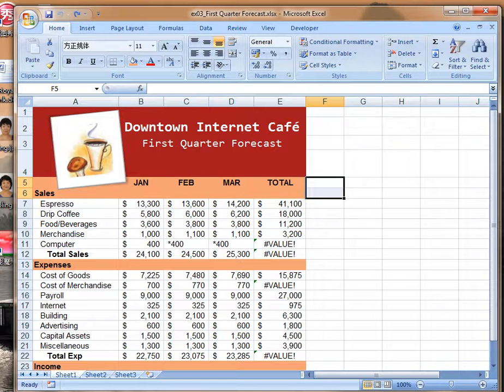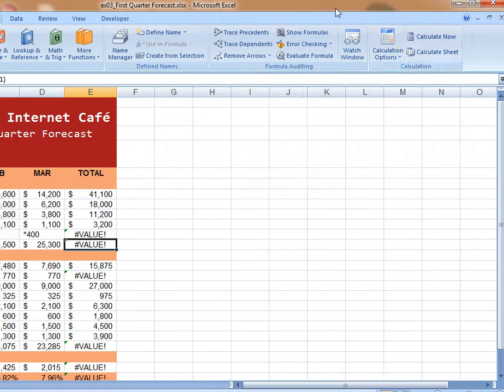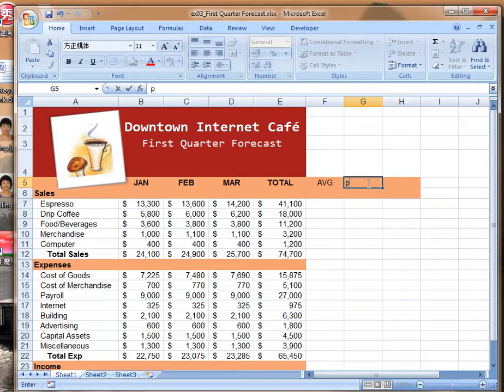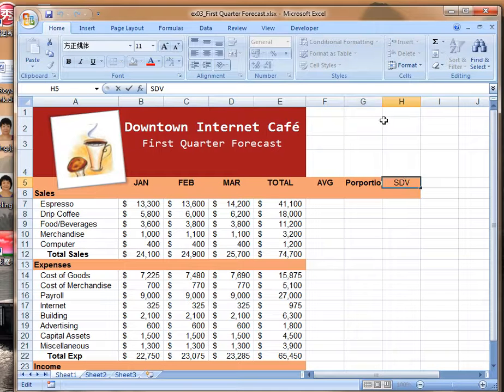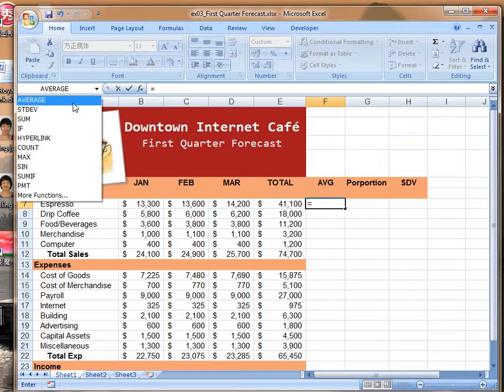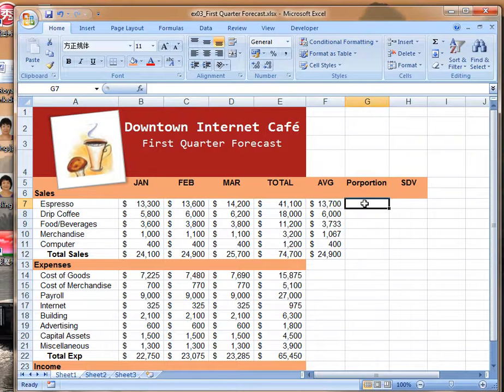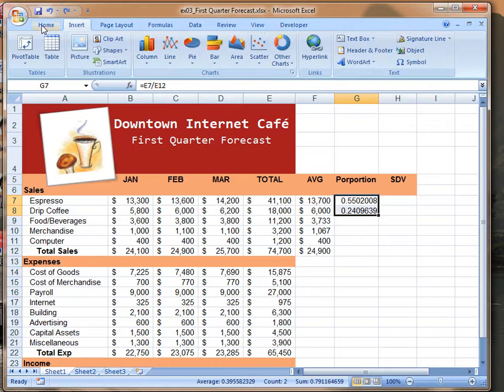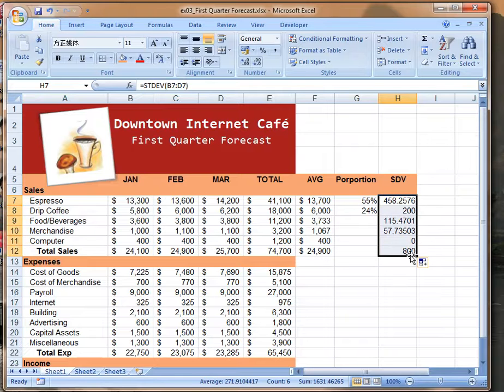Excel Lab 3